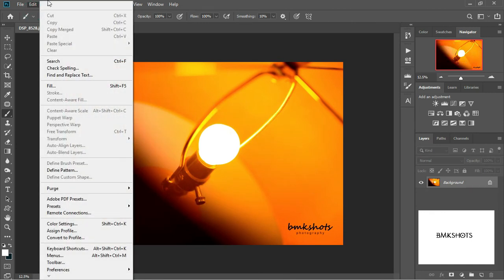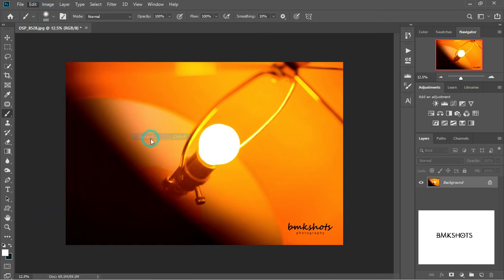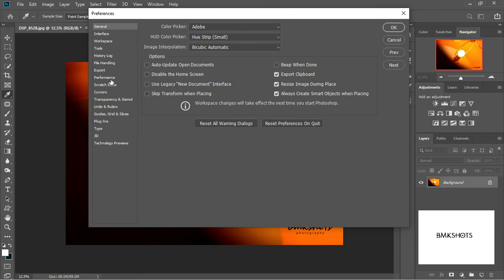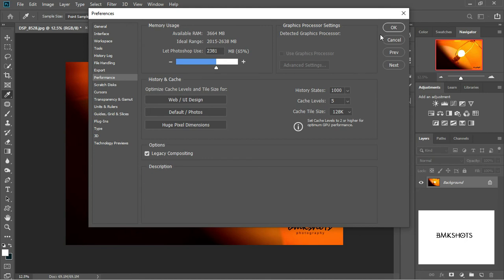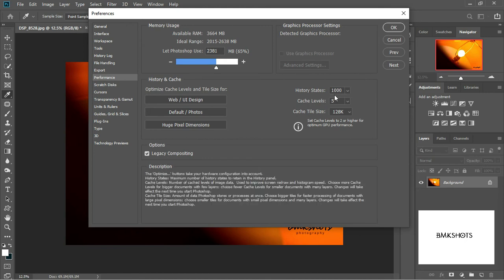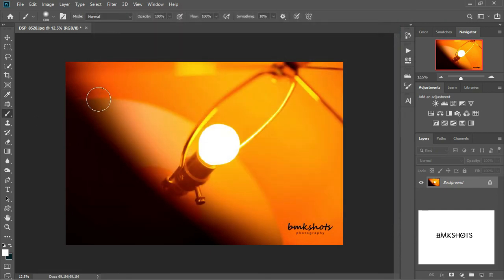CRACKED: How to increase your undo in photoshop.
In this video i will be teaching you guys how to increase your photoshop history so you can undo more than you want.